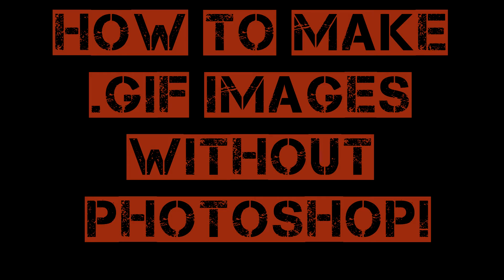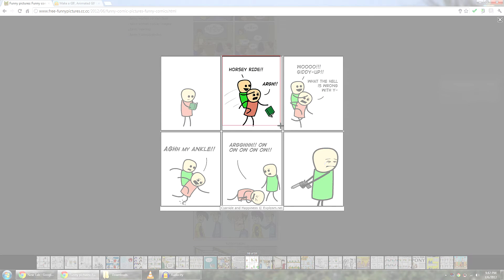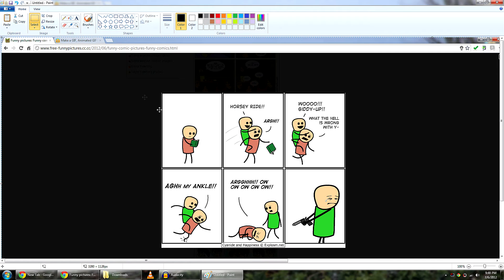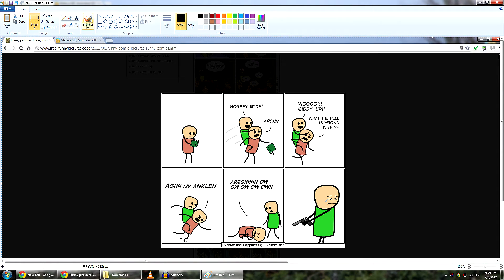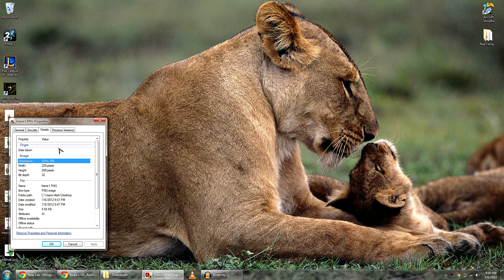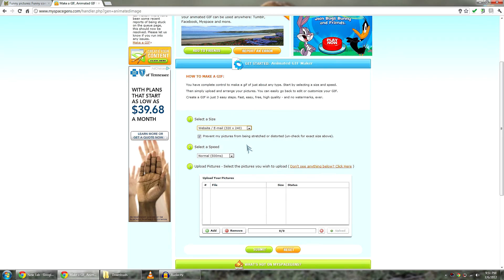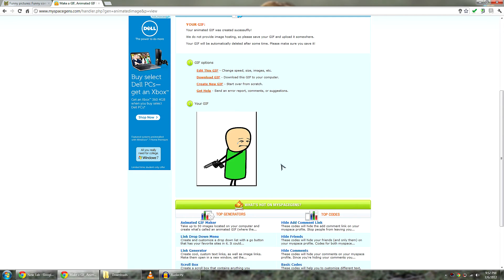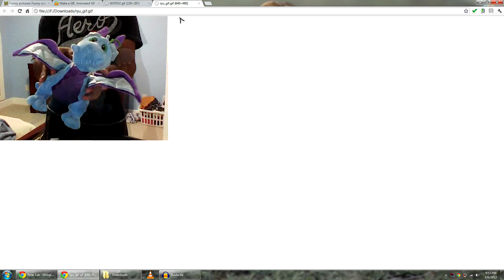Make Animated Gif Images Without Photoshop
This tutorial shows how to make an animated image, gif, image without using photoshop or having to download any application. Just upload the pictures you would like to make as frames in the image. Then you can customize the length that the frame is displayed along with the order of the pictures. In the end, you can download the gif image to use to upload to any site you wish, such as Tumblr.

Please rate the video and leave suggestions on what to make my next tutorial on. :D